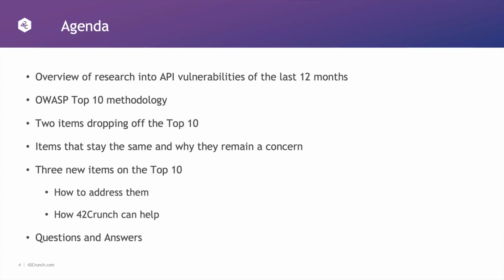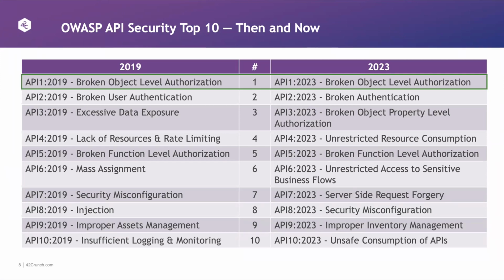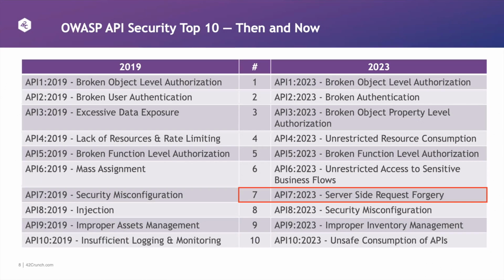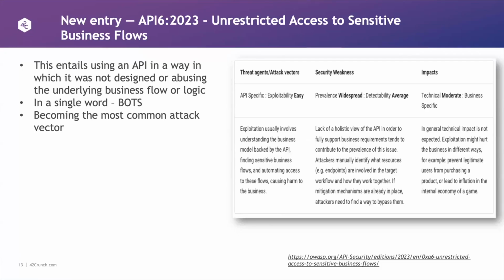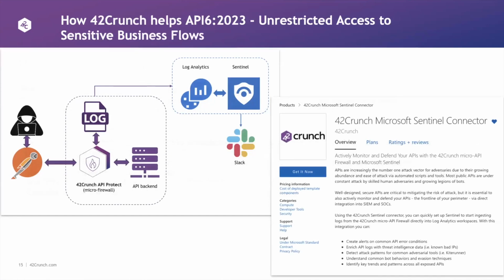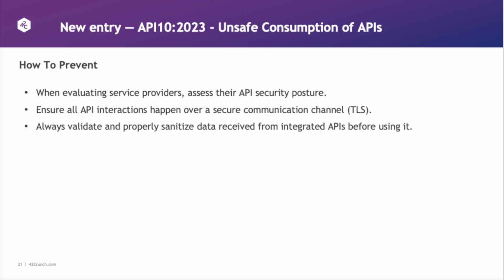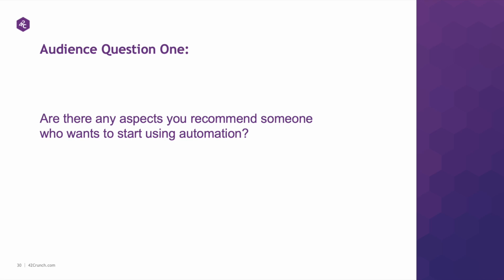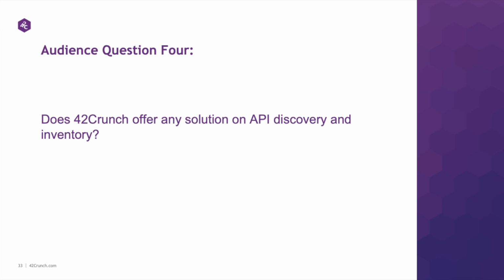Webinar - OWASP API Security Top 10 - 2023 Listing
The OWASP API Security project has recently updated its Top 10 list of vulnerabilities that are commonly found in APIs. This list includes both well-known issues and new ones that are currently affecting APIs in the real world. It is crucial for those involved in the API industry to stay informed about these top threats and the OWASP Top 10 list is an excellent resource for doing so. By staying up-to-date with the latest security challenges, API professionals can better protect their systems and ensure the safety of their users' data.

Colin Domoney takes a closer look at the 2023 Top 10, including:
- an overview of his research into API vulnerabilities of the last 12 months
- the items dropping off the list and whether they are still a concern
- the items remaining unchanged, and why they are more of a concern than ever
- the three new items and why they warrant attention in 2023
- we will also look at how 42Crunch can help you address these new items